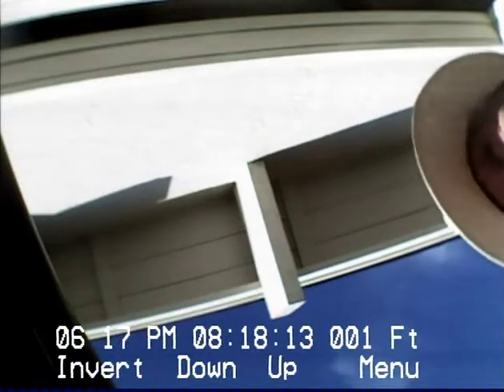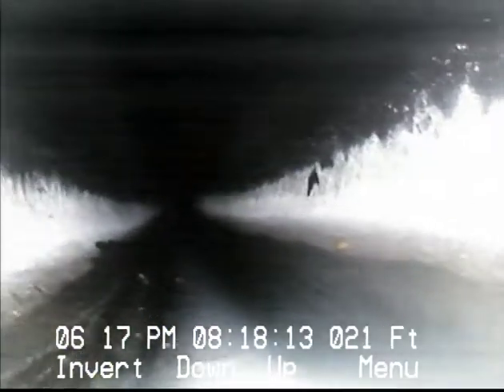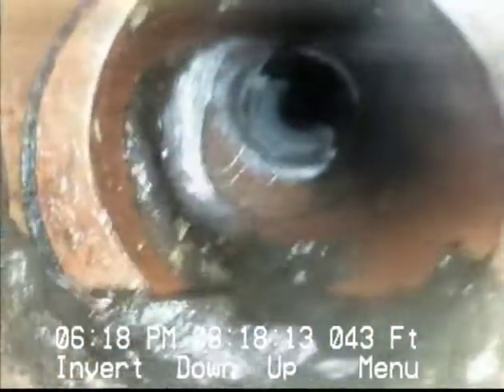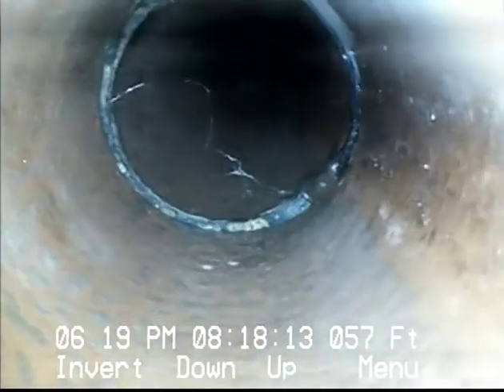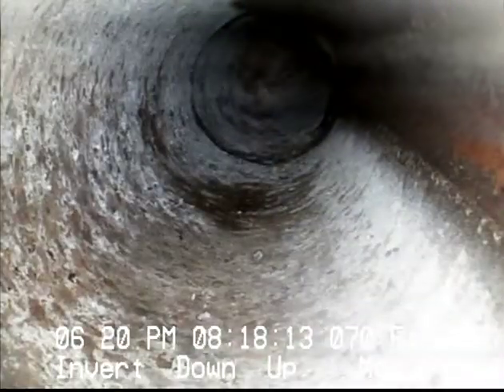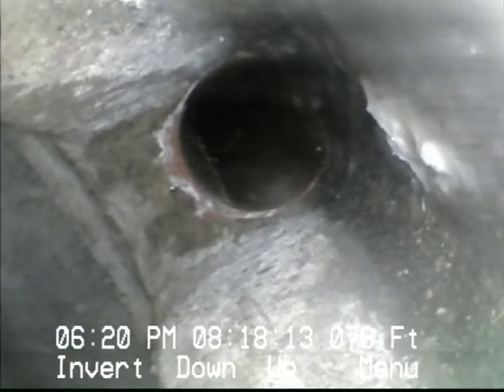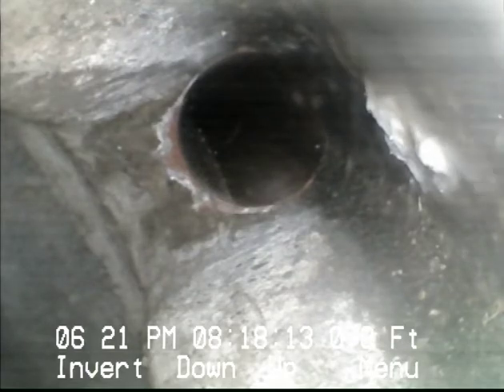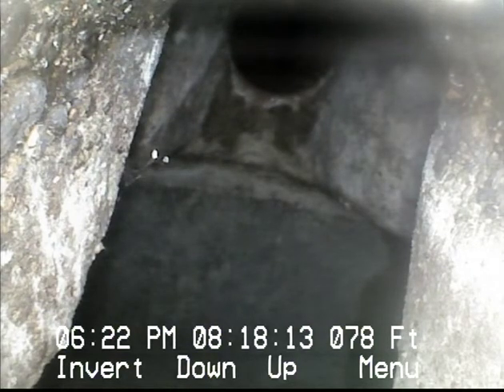2 Somerset Ct